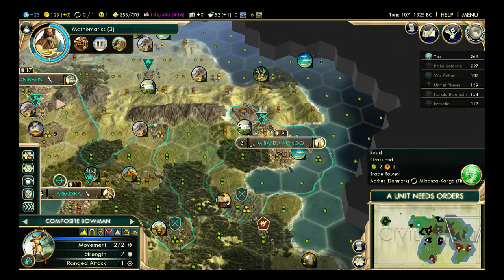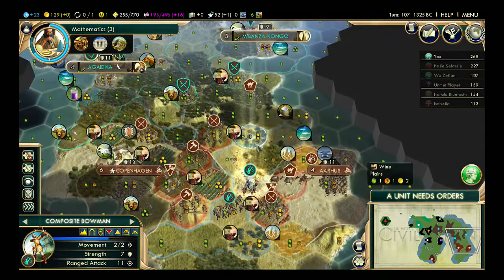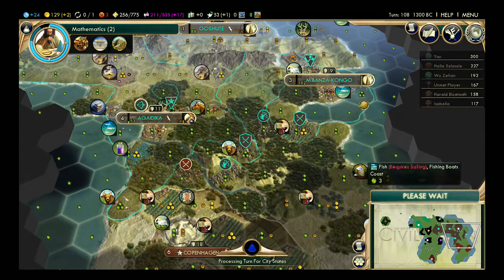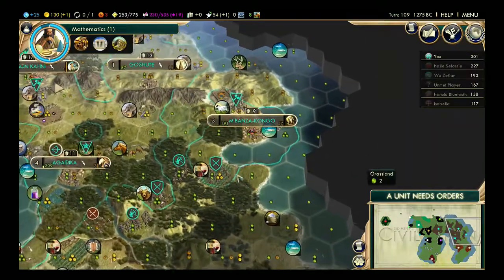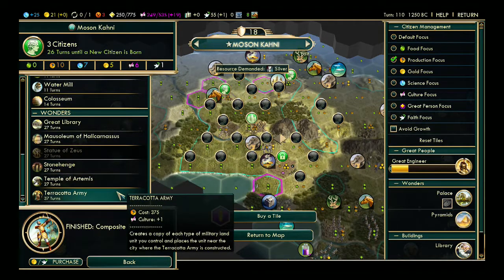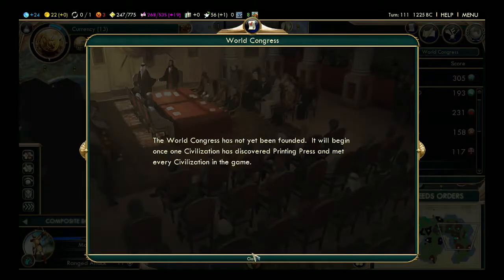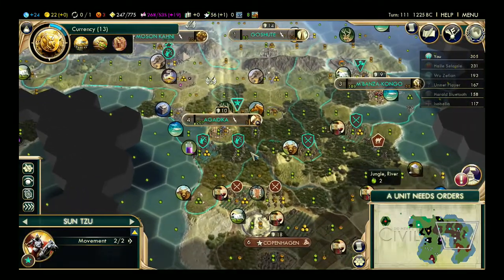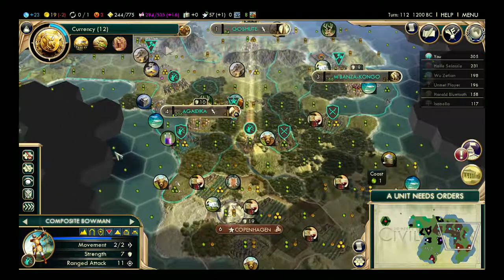Civ V Live (Shoshone) #12 - Small, 6 Player, Epic, Pangea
Join me as I play my first ever game of Civ V live as the land grabbing Shoshone!